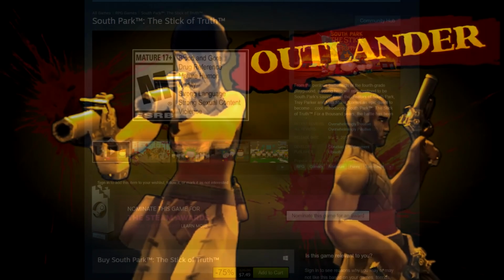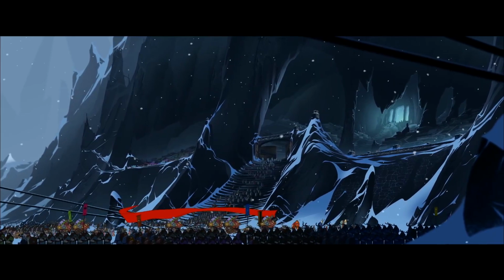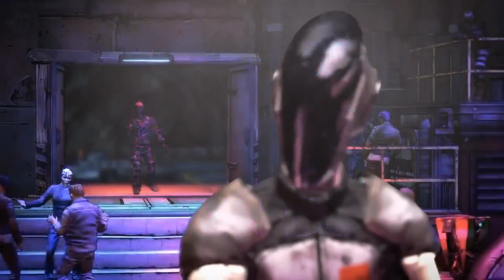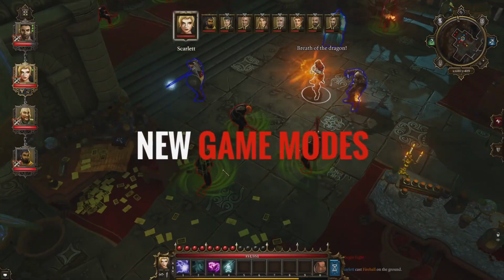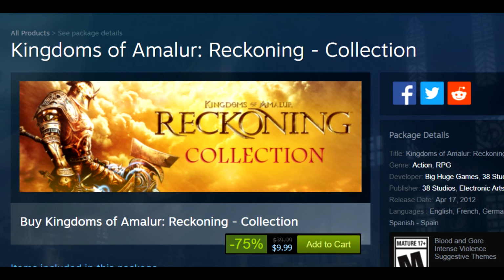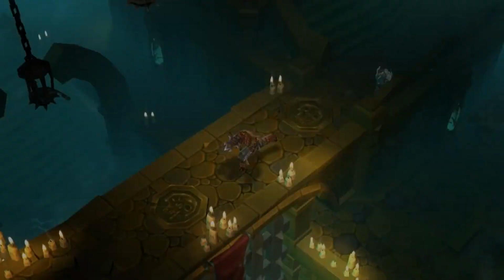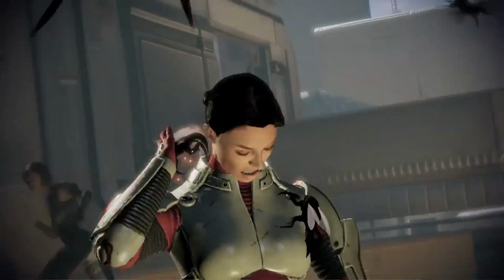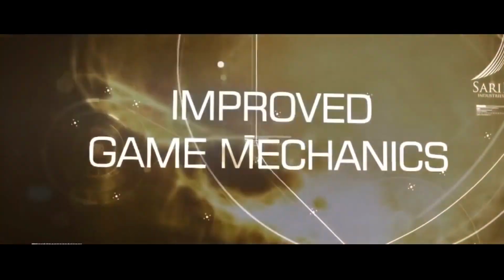Steam Fall Sale 2018 - 10 Great RPGs Under $10!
Get Humble MONTHLY With MGS5 + Cities Skylines For Just $12!-